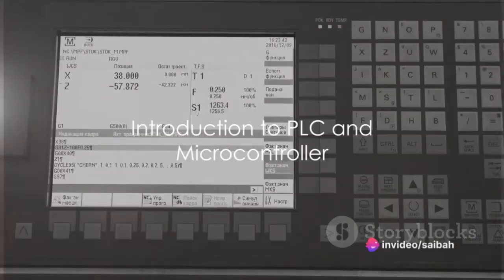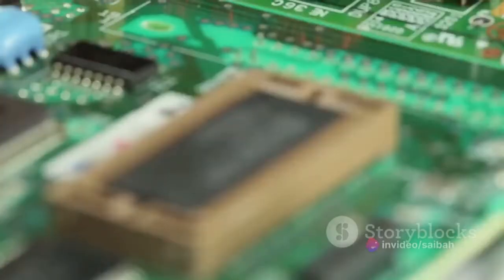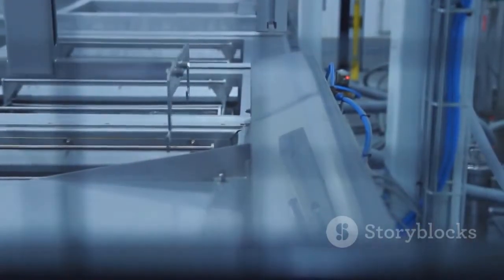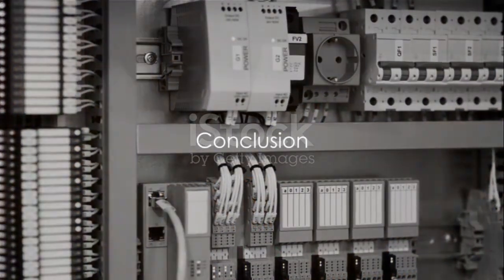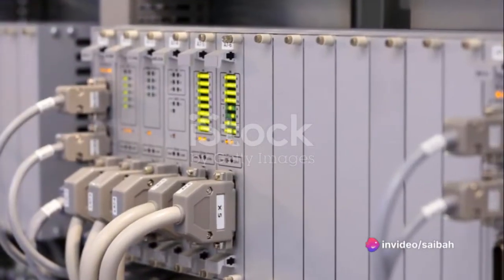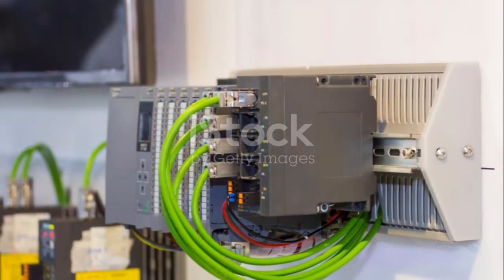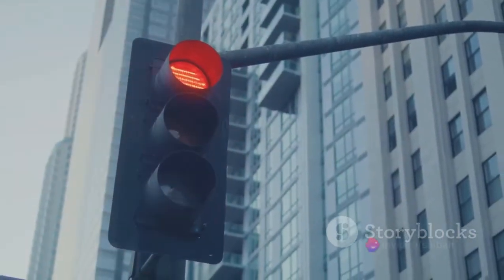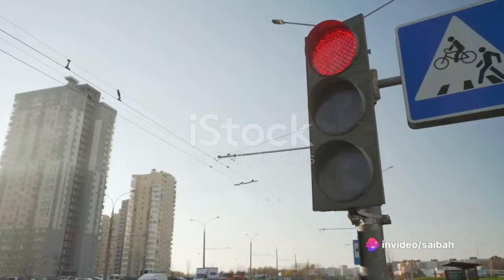PLC vs Microcontroller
What is a PLC, and how does it differ from a microcontroller?